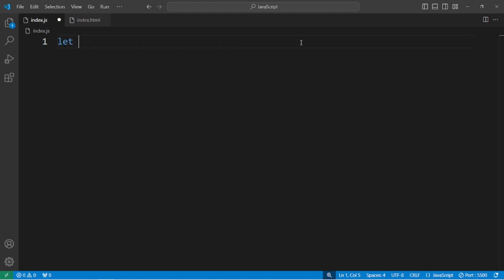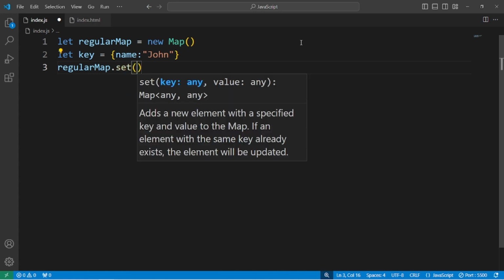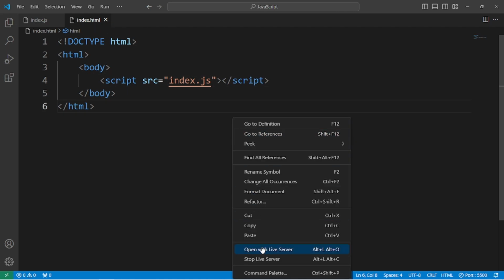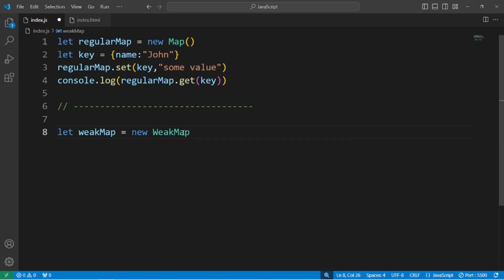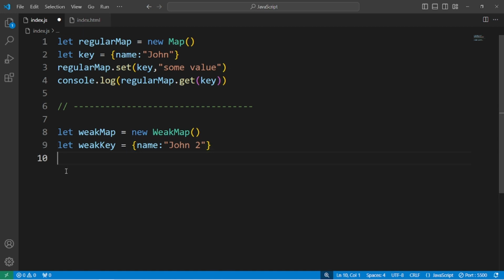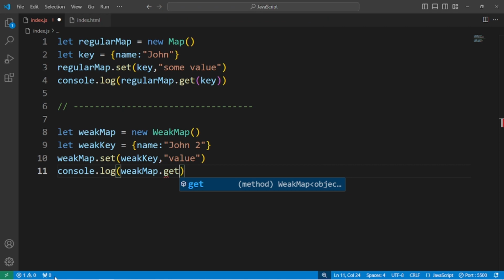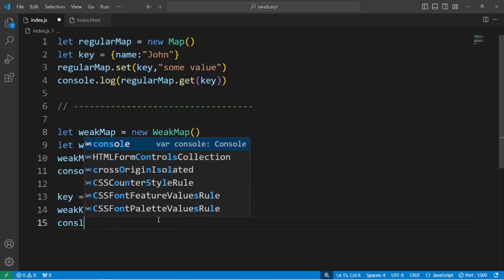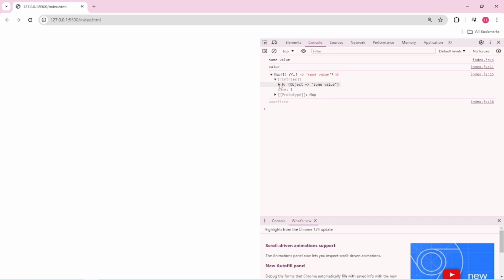JavaScript WeakMap🗺️(JavaScript tutorial #10)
In this video we will learn about JavaScript WeakMaps!!

👇 👇 Topics👇👇:
Introduction to WeakMap!
Using new WeakMap()to construct a map
Using .set()
Difference between regular map and WeakMap